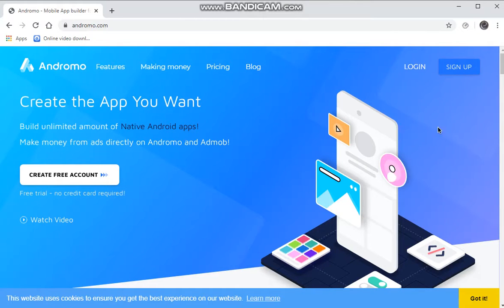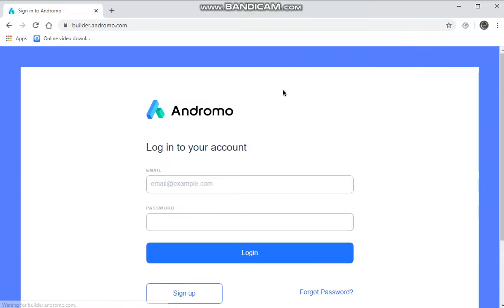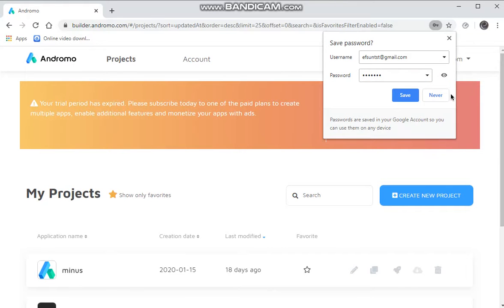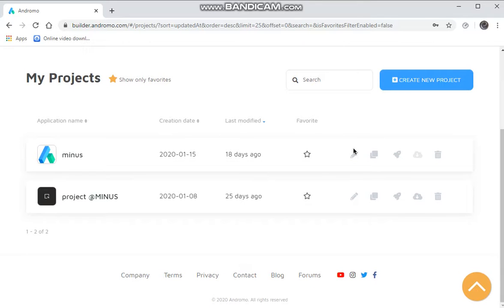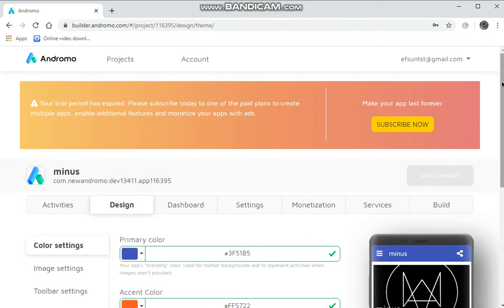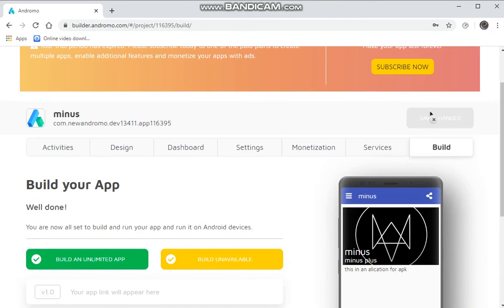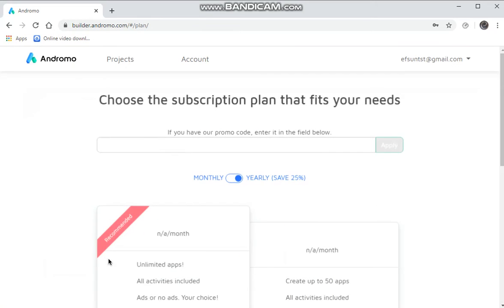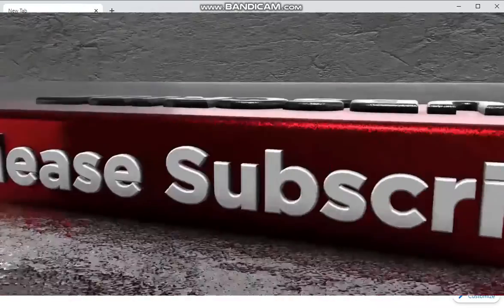HOW TO MAKE APPLICATION FOR SMART PHONE OR ANDROID PHONE OR ISO FOR FREE BY ADROMO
please LIKE and SABSCRIBE to frist person to see my videos